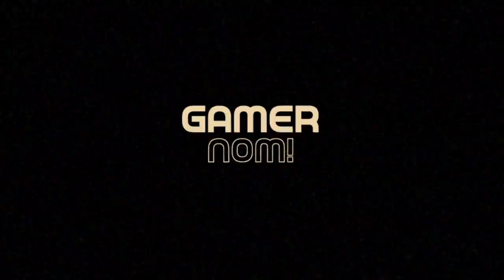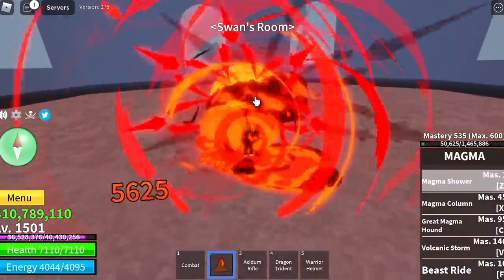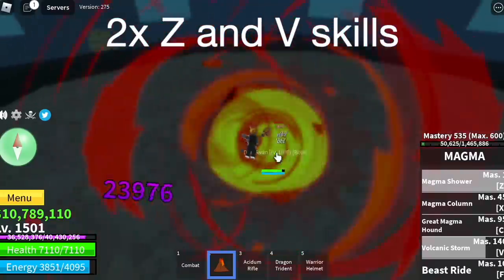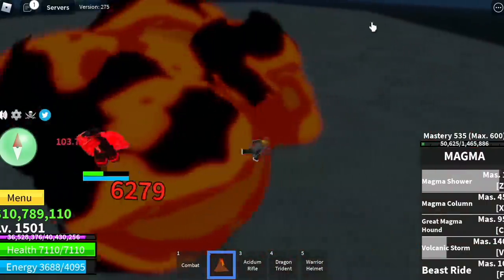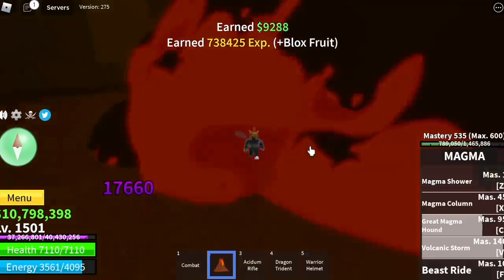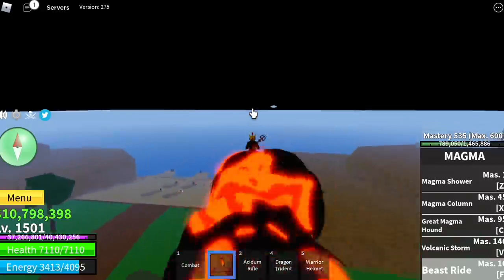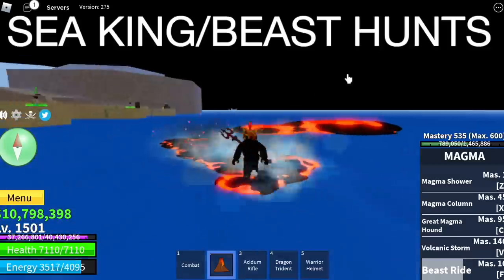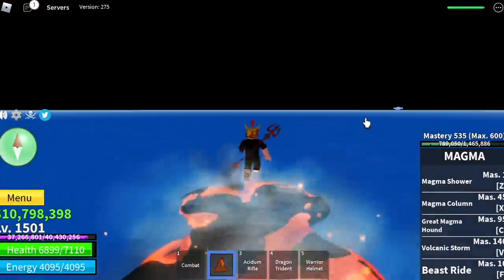Update! MagmaV2 Water WALK| Bloxfruits | Roblox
Magma v2 can now walk on water!